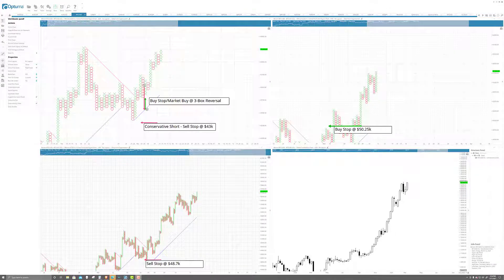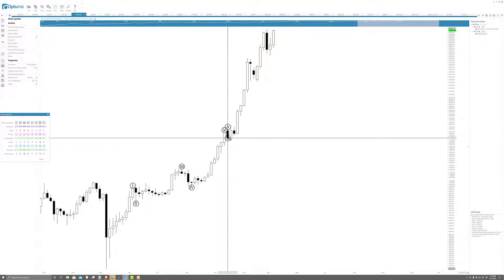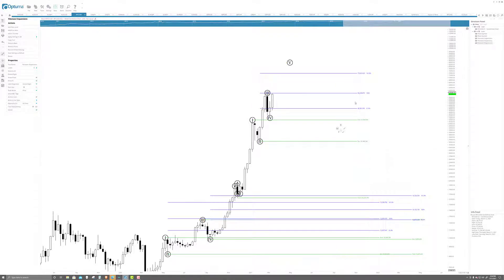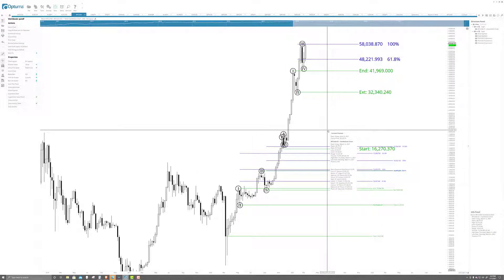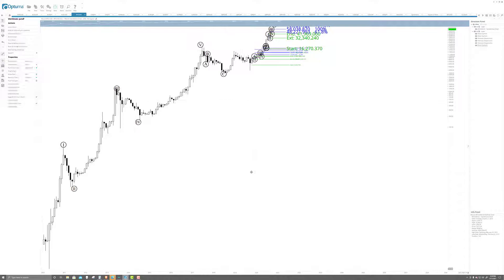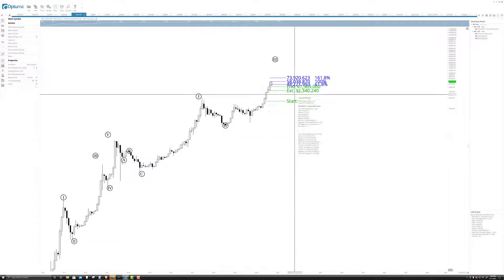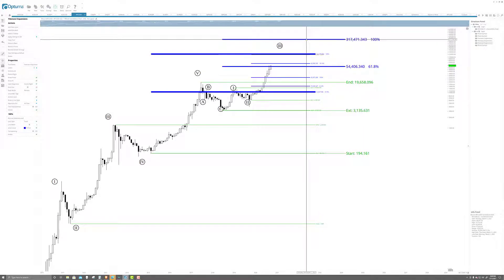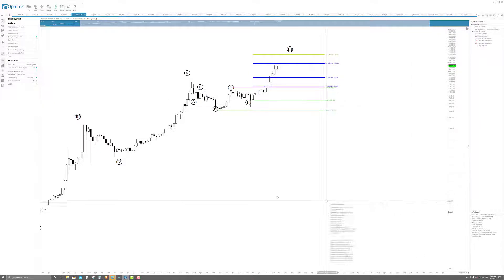Bitcoin Long-Term Prediction, Charts: Possible Mid 60-70k Before Pullback and Then to 100k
Quick run down of Elliot Wave and Fibonacci Extensions targeting key confluence zones for Bitcoin in the future.